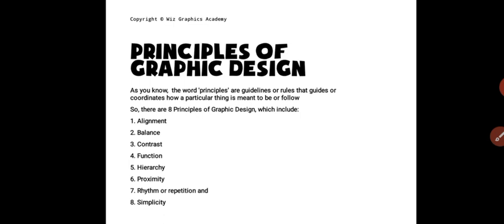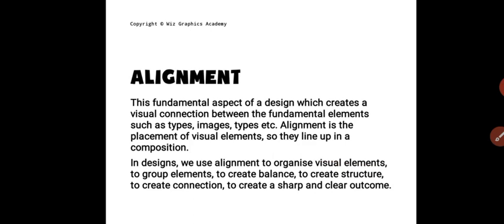Principles of Graphic Design: Alignment